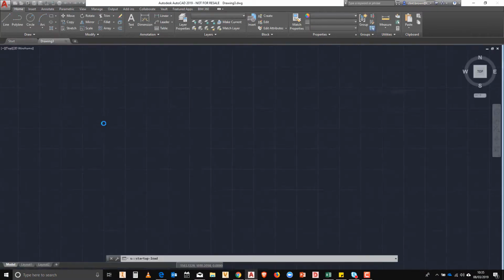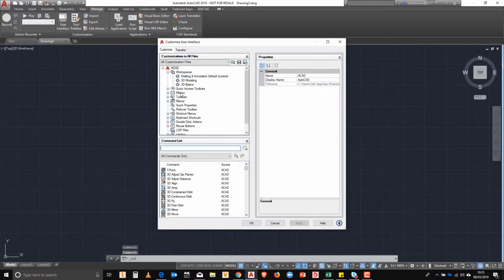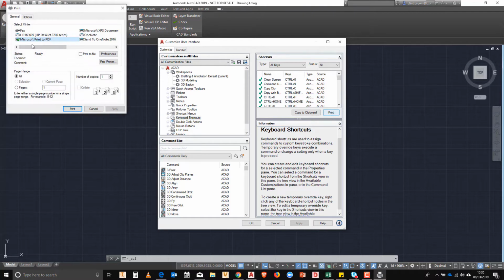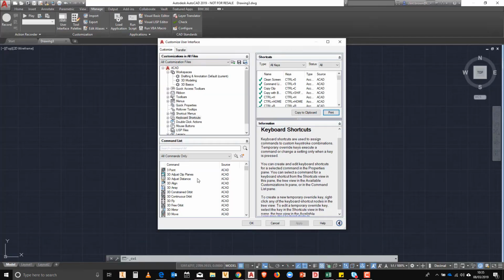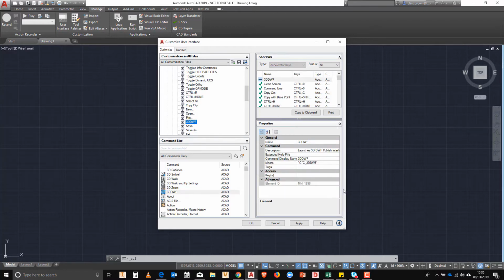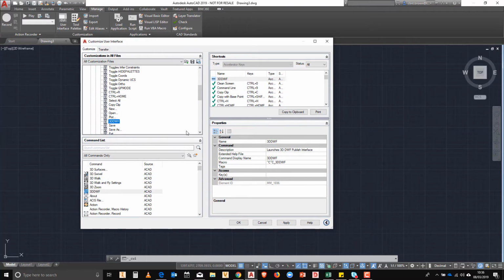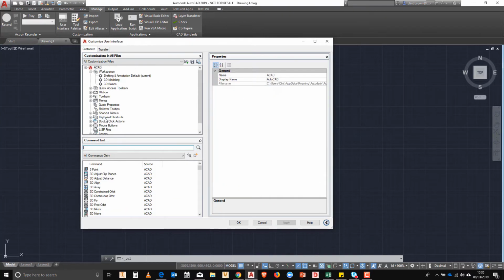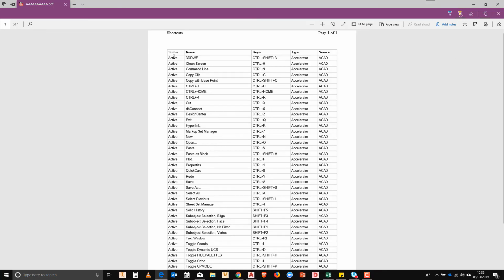Getting to Know AutoCAD - Keyboard Shortcuts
OR:
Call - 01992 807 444